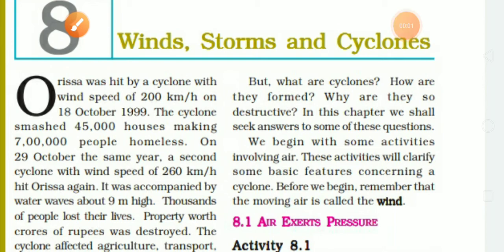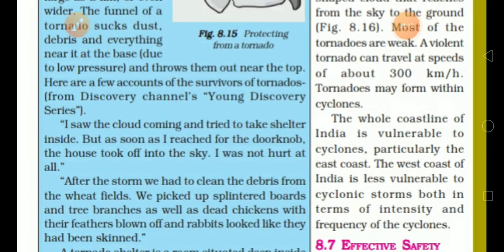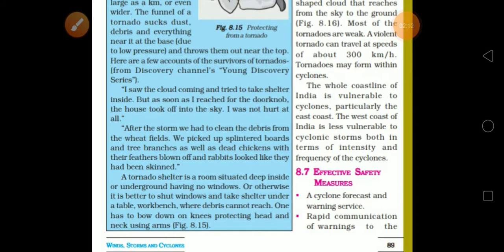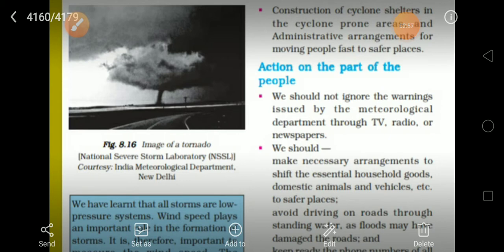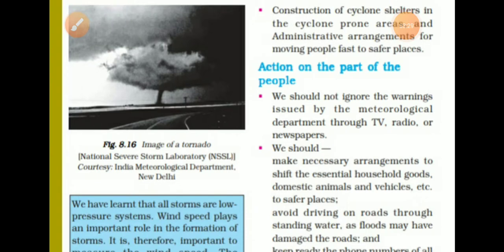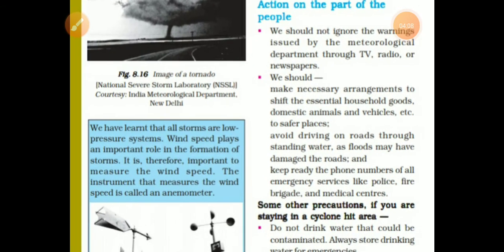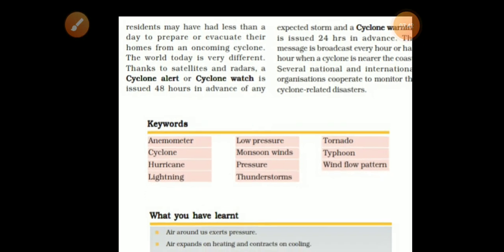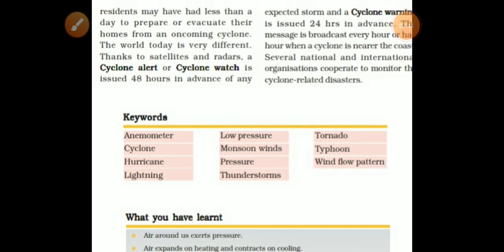Suraj school bhiwadi _ class -7th _ wind ,storm and cyclone